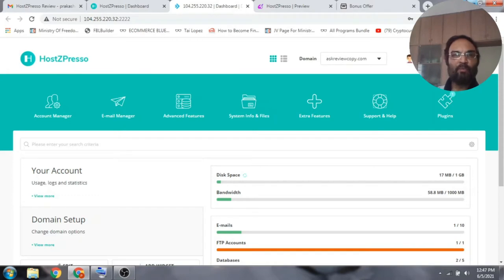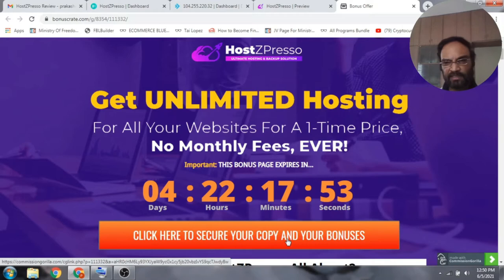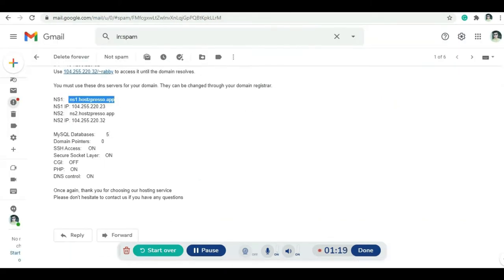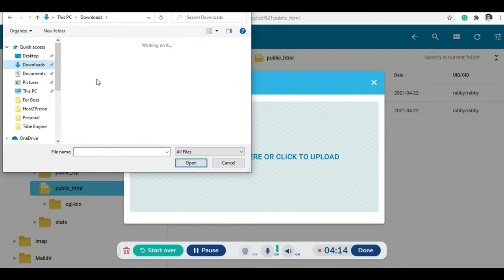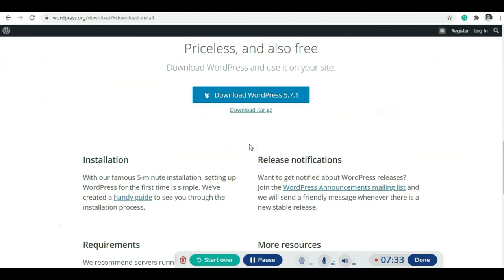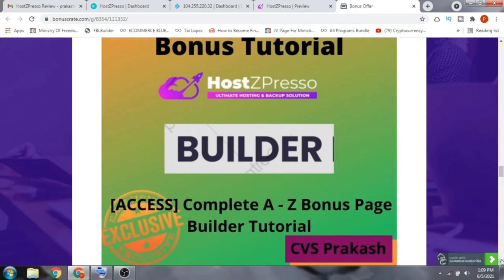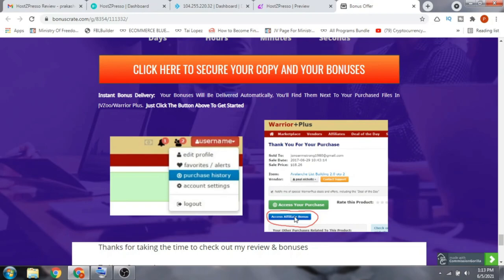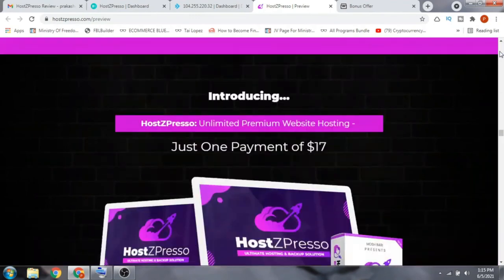One Time Payment Web Hosting | How to get One Time Payment Web Hosting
Welcome to my One Time Payment Web Hosting Review
You can get one time payment web hosting using HostZPresso for only $19
Hostzpresso  is a cloud based app that allows you to host unlimited websites ,for unlimited domains without paying any monthly fees.
You can migrate from your existing host in just one click .
It works in three simple steps :
Add your domain.
You will receive an email notification DNS notification.
Install wordpress, you can create a new database for wordpress, upload the wordpress script (which you get from the wordpress website) under the file manager, extract the script folder
Publish – your site is ready, it is fast loading

Thanks for checking out my One Time Payment Web Hosting review .

One Time Payment Hosting,One Time Fee Hosting,2021 Cheapest Hosting Deal,Create Unlimited Websites,Cheap Web Hosting,cheap web hosting for wordpress,cheap web hosting in India,lifetime free hosting,best hosting for wordpress 2021,lifetime hosting